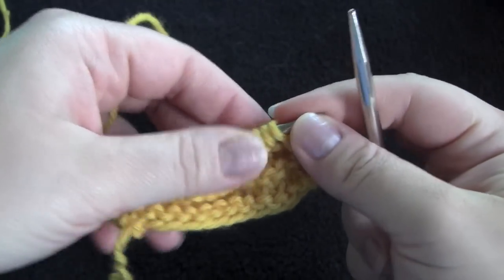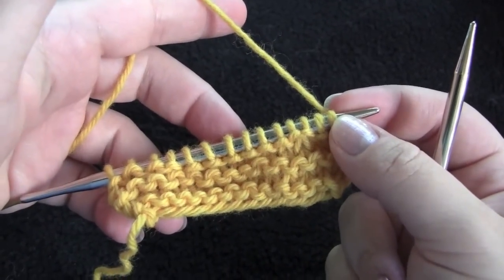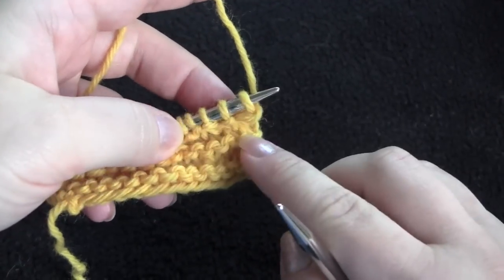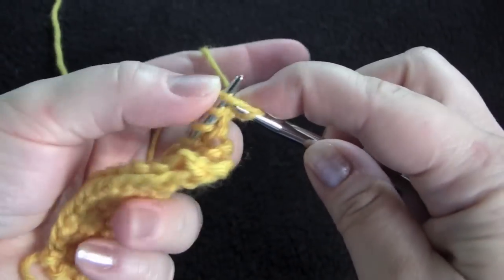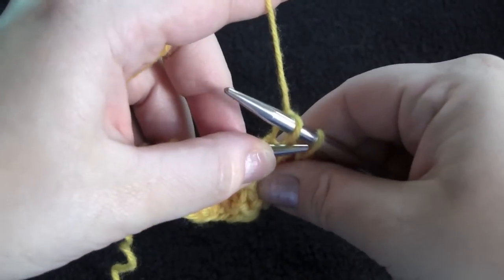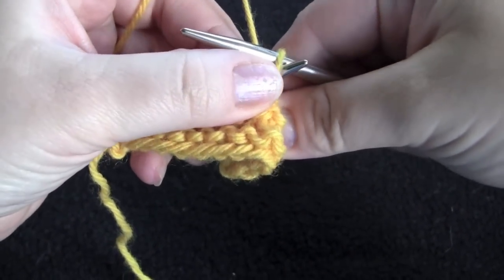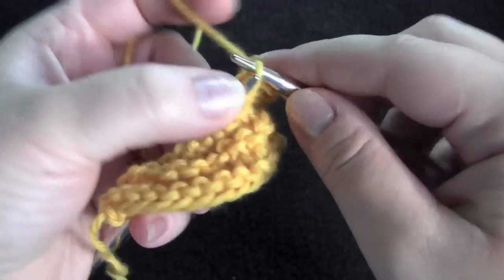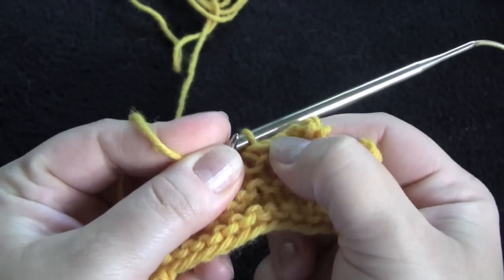Picot Bind Off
How to bind off with the Picot Bind Off method.  This makes a nice, stretchy, elastic bind off edge.  Using either the knitted or cable cast on method, cast on any number of extra stitches you like (the more stitches, the bigger the picot), then immediately bind them off.  You will be binding off a total of twice as many stitches as you cast on with each picot.  For example, if you cast on two extra stitches, you will bind off four.  If you cast on three extra stitches, you will then bind off six stitches.  You will cast on/bind off until all stitches have been bound off.  As with a regular bind off, cut the tail, pull it through and weave in your loose end.